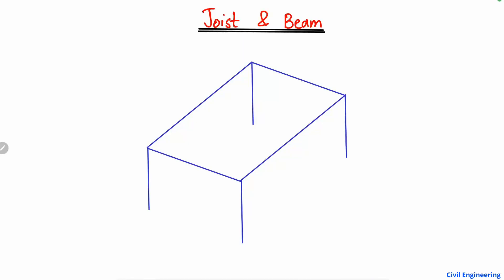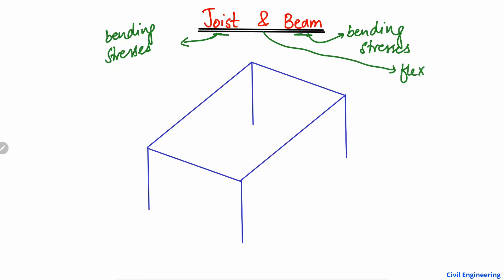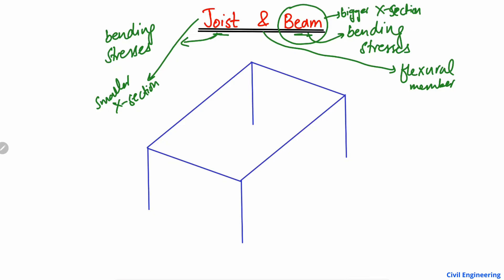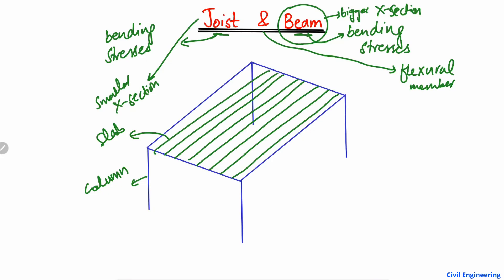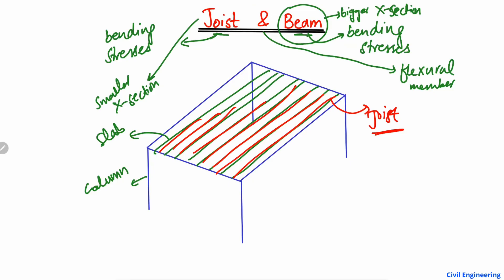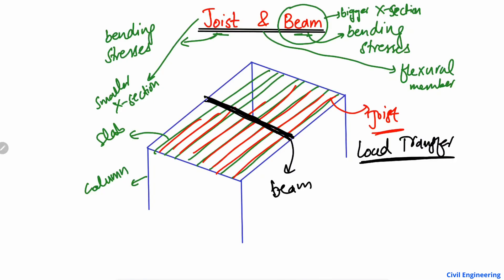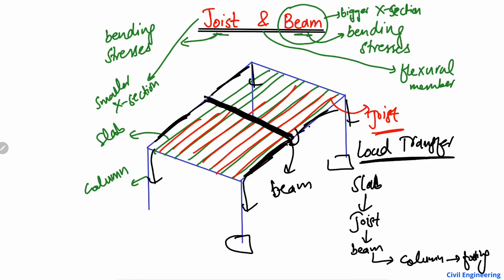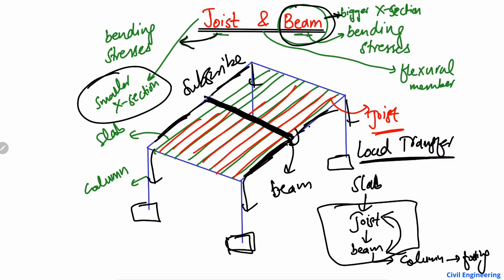Difference between Beam and Joist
This lecture explain the difference between beam and joist. Beam is a flexural member used to take the bending stresses, Joist is a similar flexural member but with a smaller cross section that transfer the load from slab to beam.

Beam and joist
what is beam and joist
Beam and joist
Load transfer beam and joist